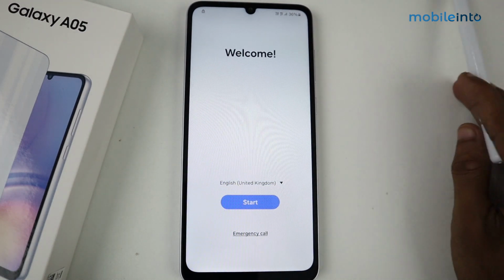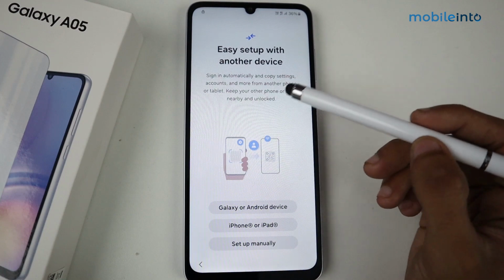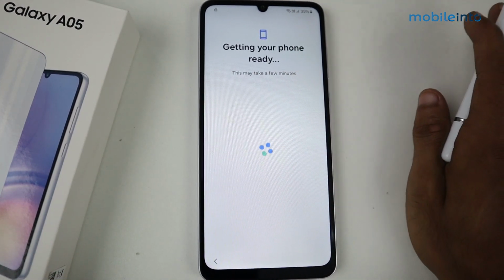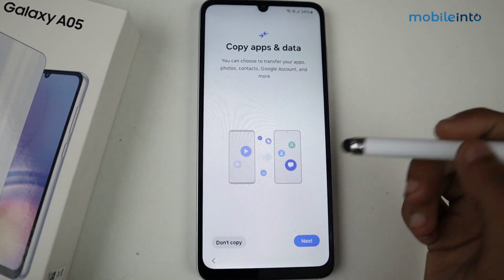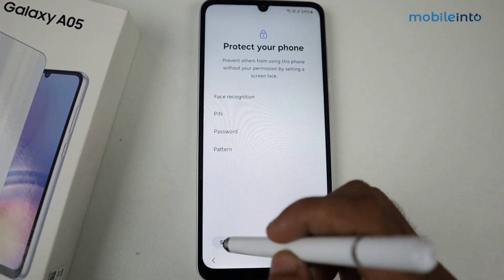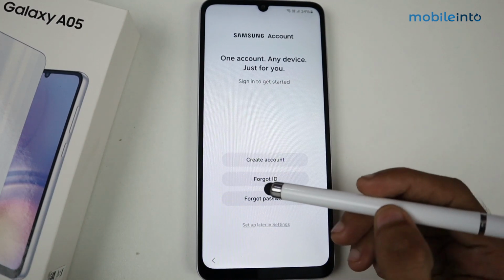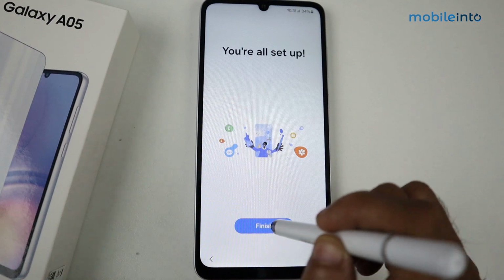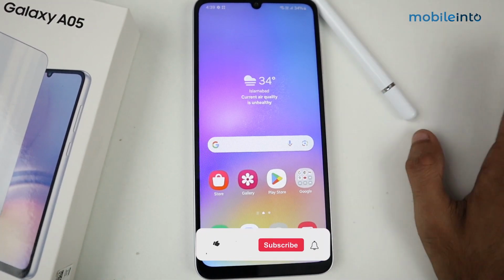How to Initial Setup Samsung Galaxy A05 | First Time Boot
How to Initial Setup or First-time Boot in Samsung A05. When you first turn on your Galaxy A05, you'll be guided through a series of initial setup steps. These steps will help you personalize your device, connect to networks, and set up essential features.